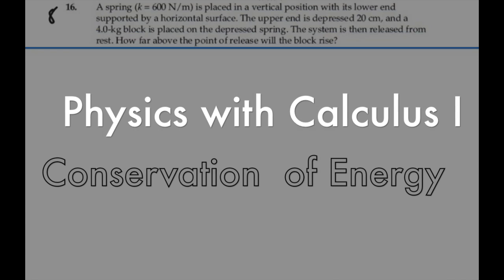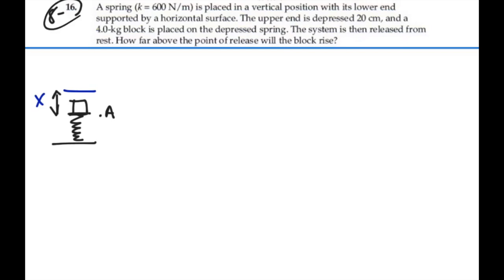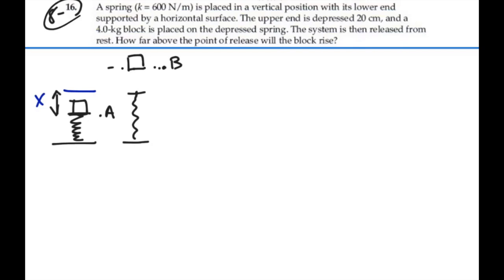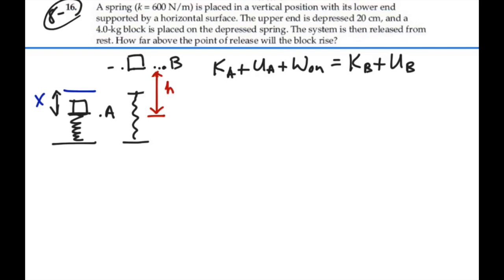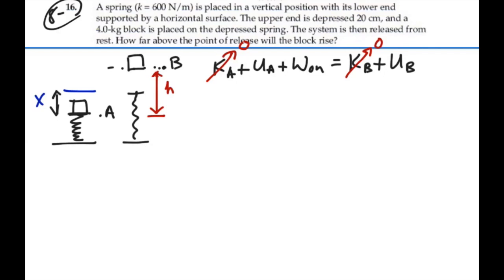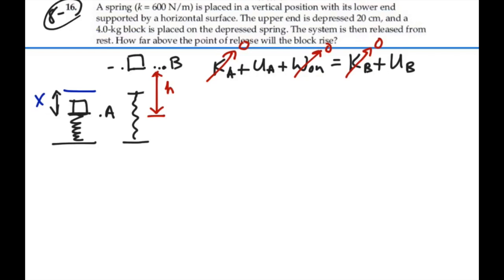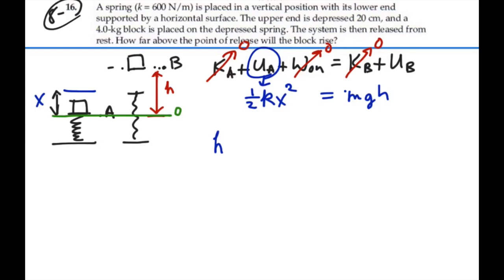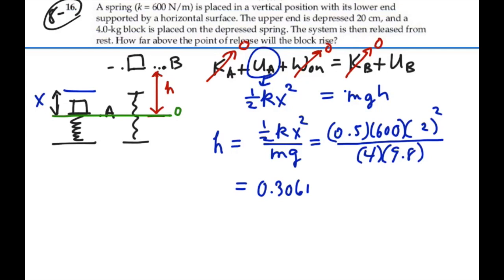Conservation of Energy_ Prob 08-16